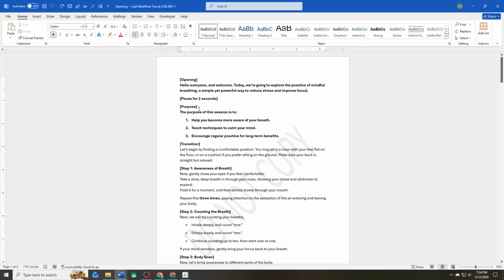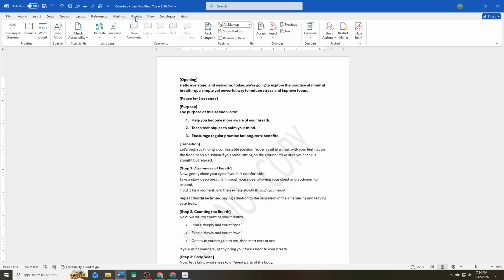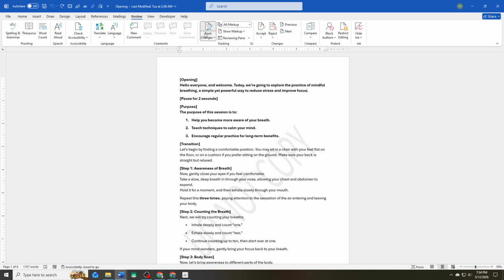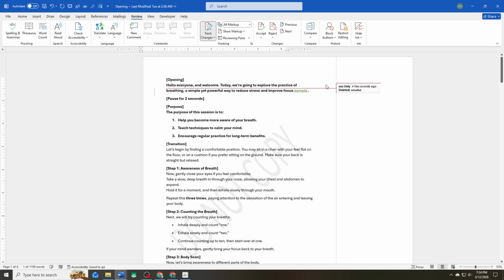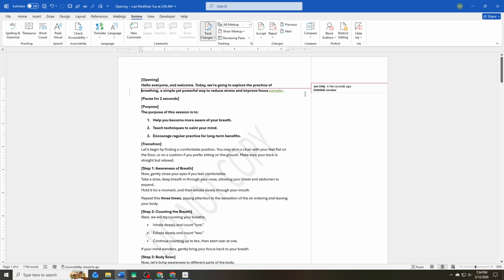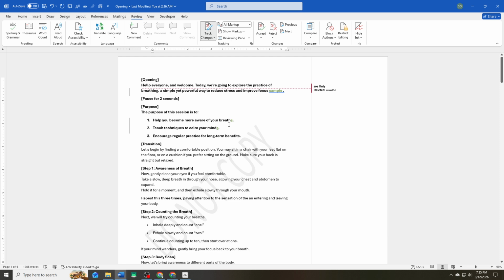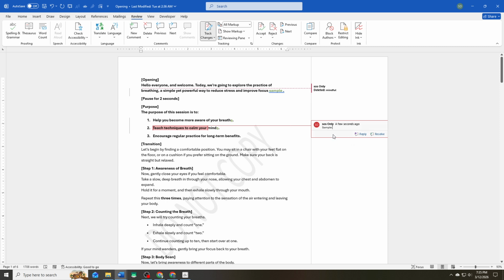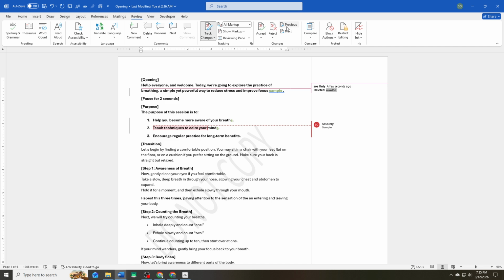How To Edit & Proofread In Microsoft Word Using Track Changes [2026 Guide]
In this video, we explore the powerful features of Microsoft Word's Track Changes tool, making editing and proofreading a breeze. Whether you're a student, professional writer, or just someone looking to improve their document processes, this comprehensive guide will walk you through step-by-step instructions on how to efficiently utilize Track Changes for a seamless editing experience.

By the end of this video, you'll feel confident in editing and providing feedback on documents, ensuring clarity and professionalism.